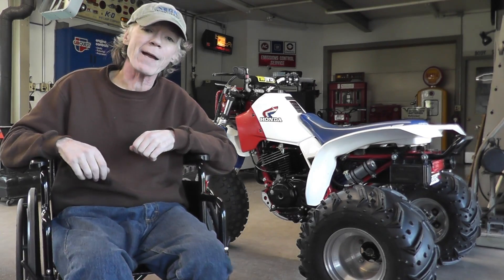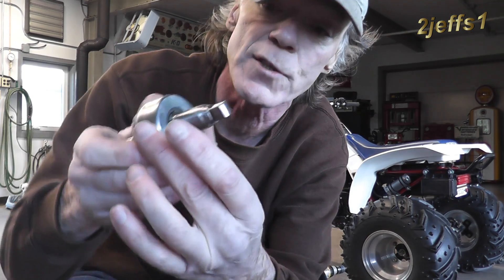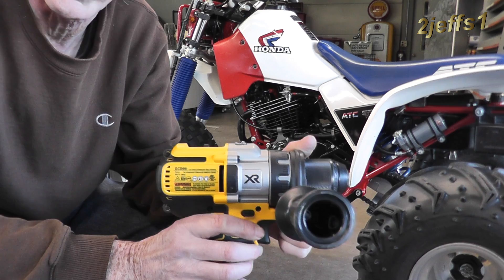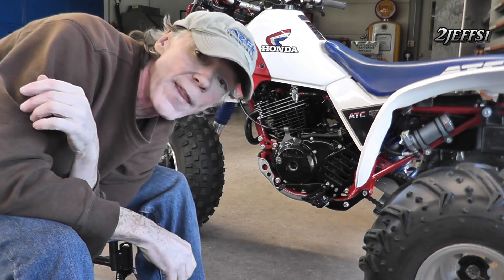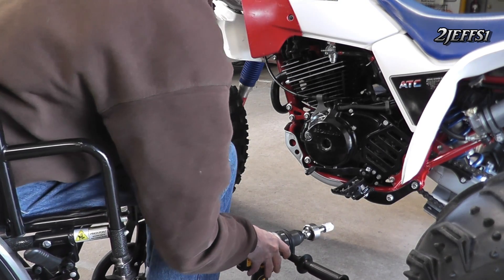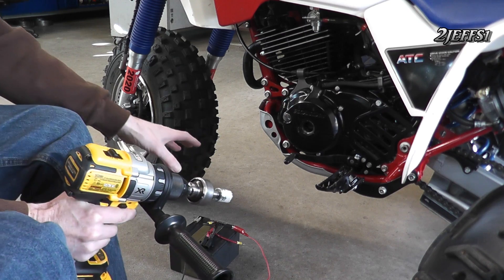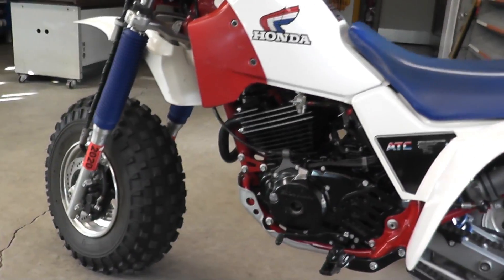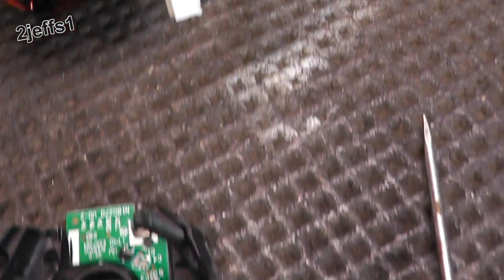Small Engine Starter Drive Setup THIS WORKS GREAT!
This is the hot setup for starting small engines also eliminating the possibility of injury when engines start. It spins the Honda 350x over like crazy where them can be stubborn to get running at times. I always wanted to build one of these dog clutch starter drives but with the broken leg made this idea even more practical. One wouldn't even need a lathe to build one, just use/grind some washers for spacers and weld things up. I included a bunch of footage where several fails happened but as usual - very educational, another learning experience! Here's a link to the awesome drill I am using.
It features High efficiency brushless motor delivers up to 57% more run time over brushed with amazing torque. Several quick notes I should of included too - To final test I left the machines outside overnight where it was below zero. The drill worked great (better). One other note - those machines do have a compression release. The kicker can be held down slightly and then released, that did work every time. Just didn't show that on camera. Thanks everyone for stopping by, Jeff.